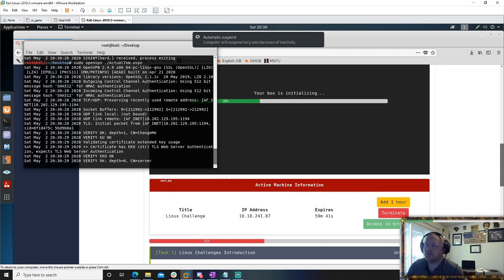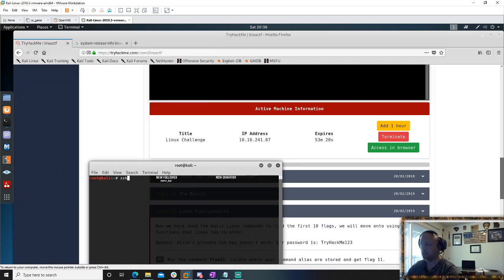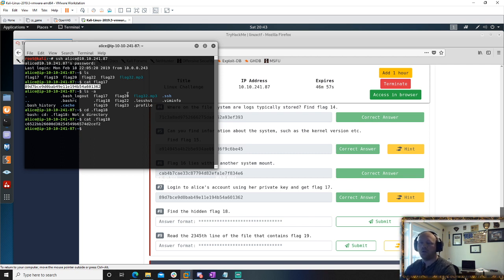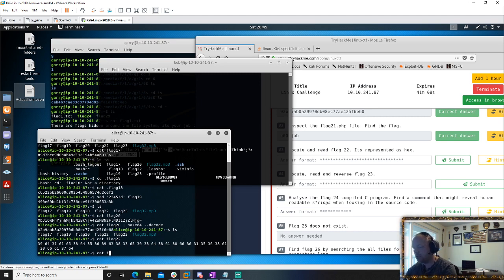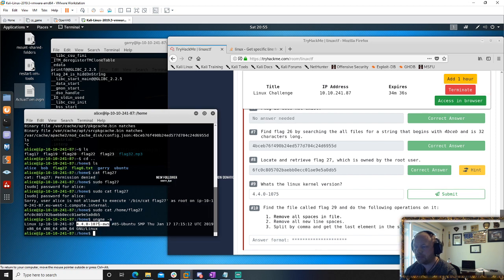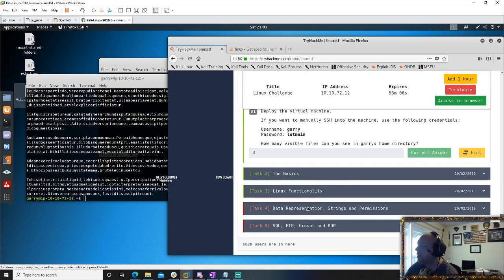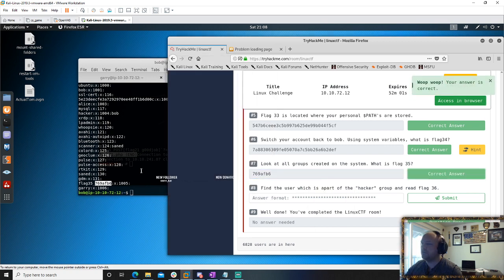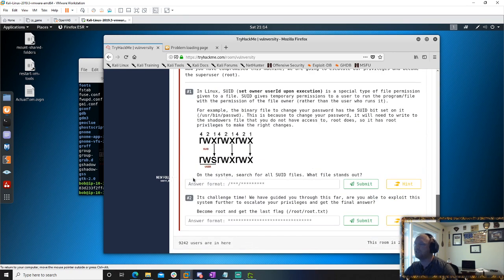TryHackMe - Linux Challenges Part Two